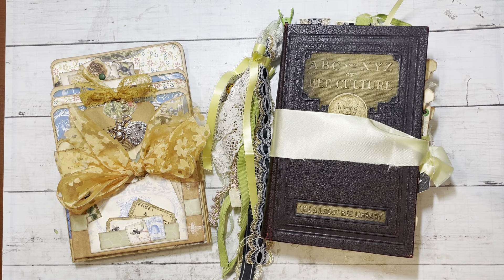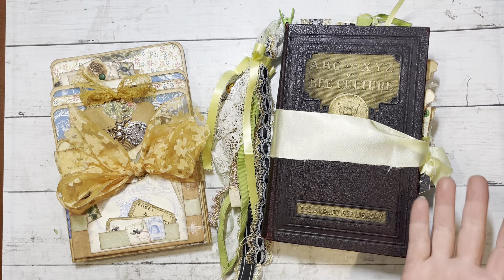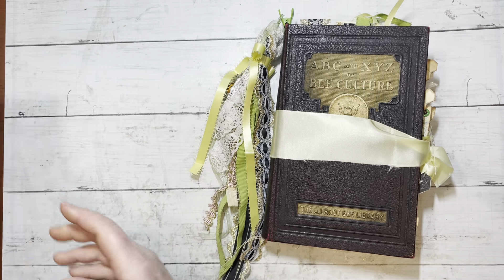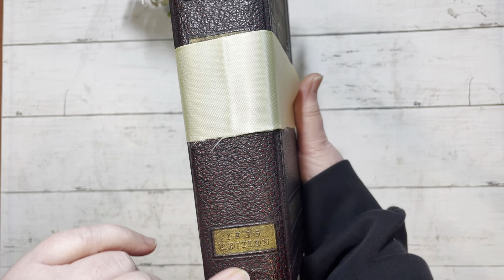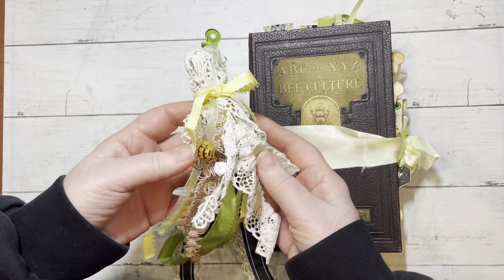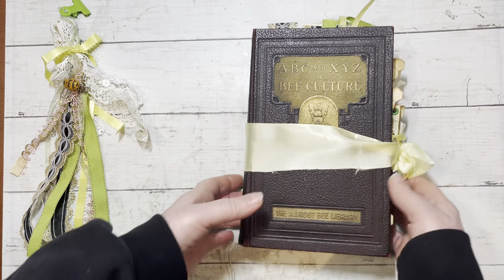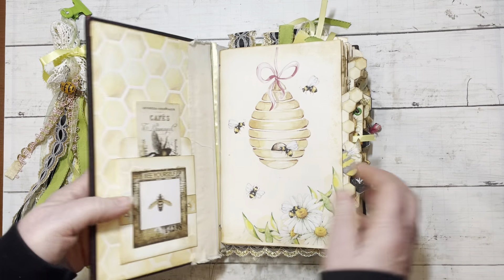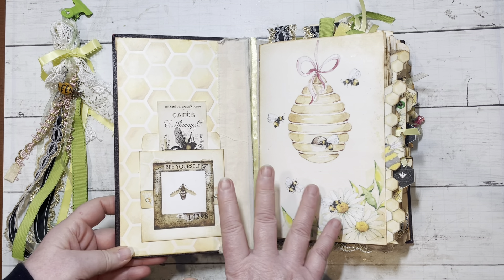Altered BEE Book Journal Flip Through🐝